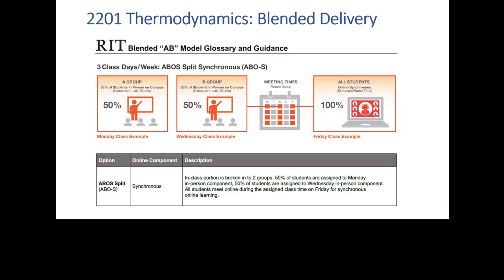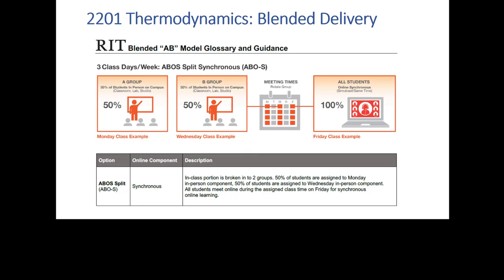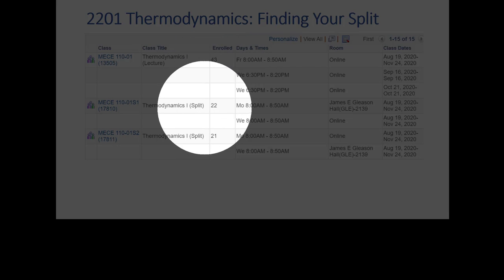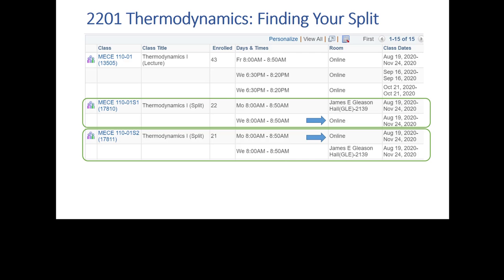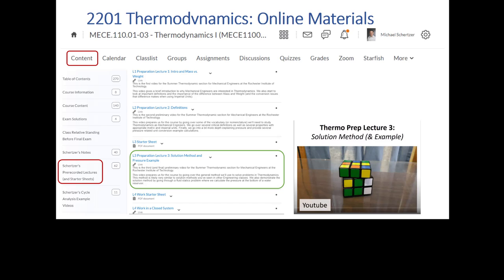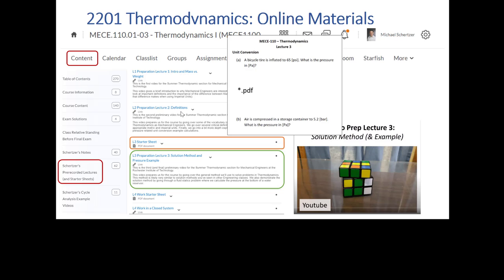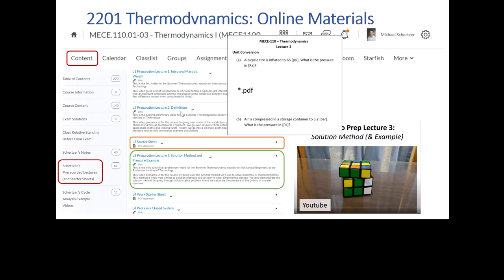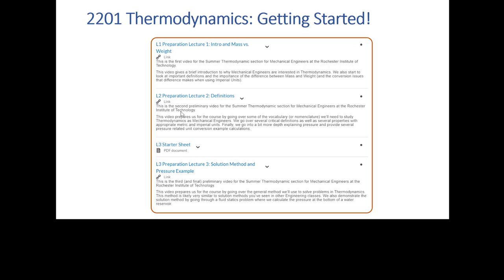2201 Thermodynamics Pre-Introduction: Delivery Method and Course Content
This is a pre-introduction video for students at RIT entering MECE110 Thermodynamics in the Fall Semester of 2020.
First, I go over the “blended synchronous” delivery method we’ll be using this Fall (when should you come to class?, when should you watch on Zoom?, how to you find out what split you’re in and what that means?).
Second, I talk about the “Full Flex” option we’ll be adopting in this class.
Third, I talk about the pre-recorded lectures I’ve developed for the course. This means that you could go over all the materials in an asynchronous way if you like. I show you where to access pre-recorded videos and “starter sheets” that set you up for the problems we’ll cover in lectures (in person, on Zoom, or asynchronously).
Finally, I tell you about three videos that you’ll be required to watch in preparation for the beginning of Thermodynamics class (a total of about 90 minutes at 1x speed). These videos cover fundamental definitions you’ll need to know and go over the problem solving format we’ll use in the class.
I look forward to working with you this semester!
Best,
MJ Schertzer